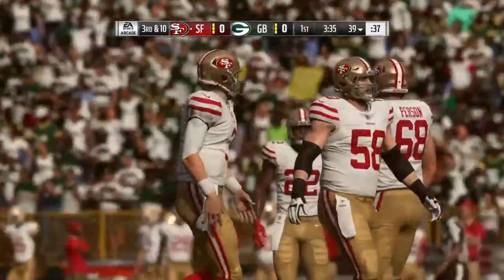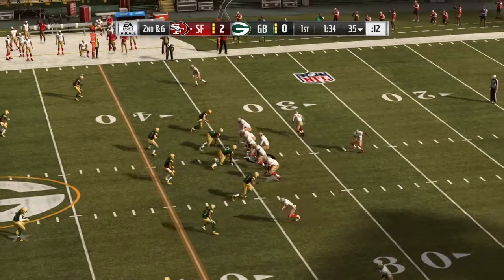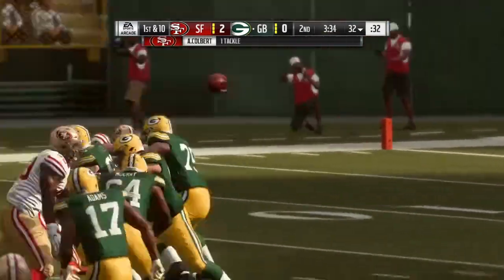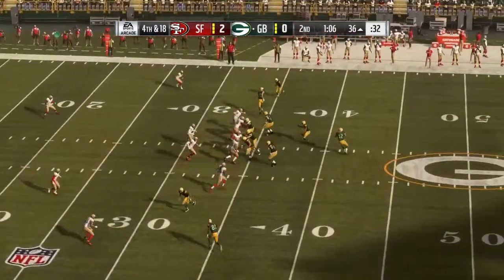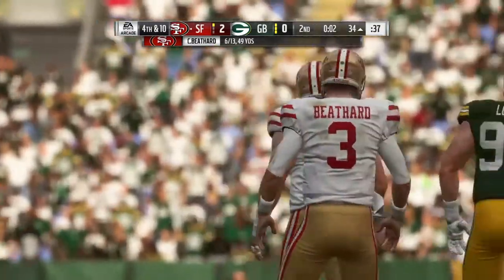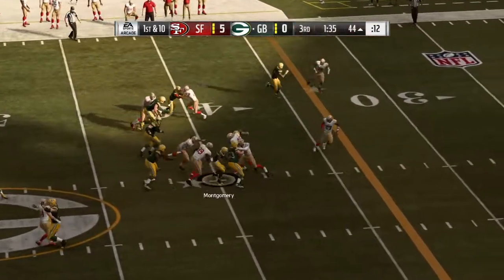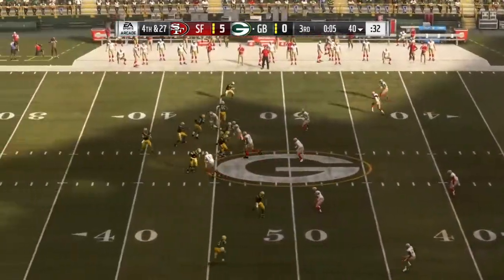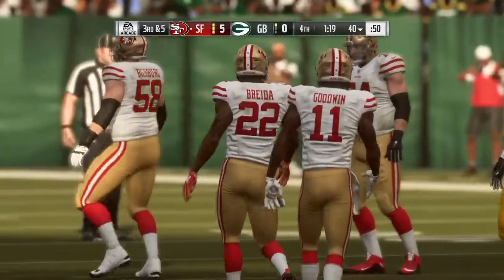EA Madden 19 Gameplay (PS4): San Francisco 49ers vs. Green Bay Packers (week 6)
Check out this awesome EA Madden 19 Gameplay Simulation of week 6 action between the San Francisco 49ers and the Green Bay Packers on the PS4 gaming system.

Can the San Francisco 49ers do anything to stop Aaron Rodgers and the Green Bay Packers?